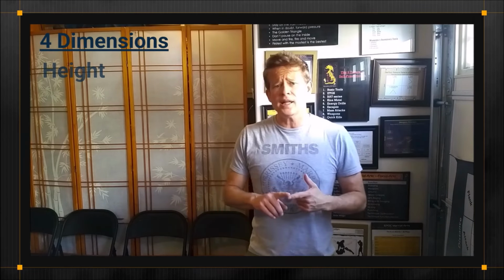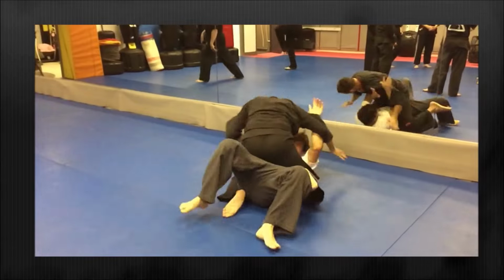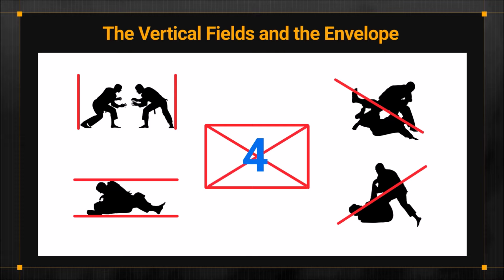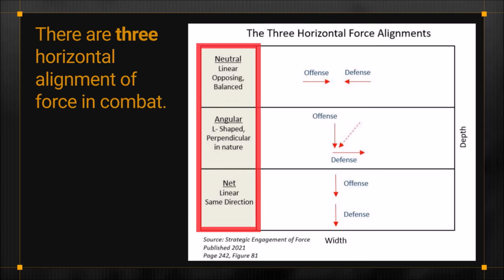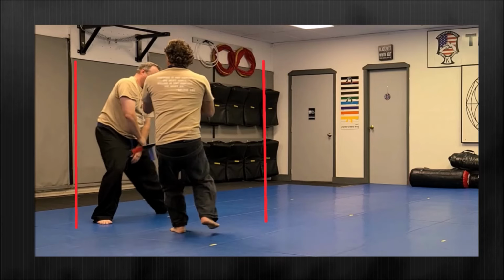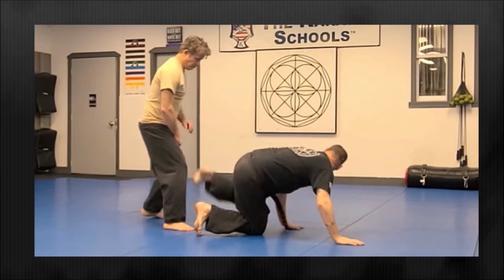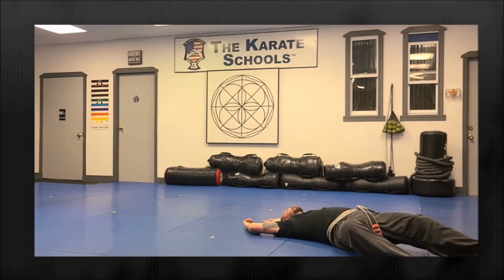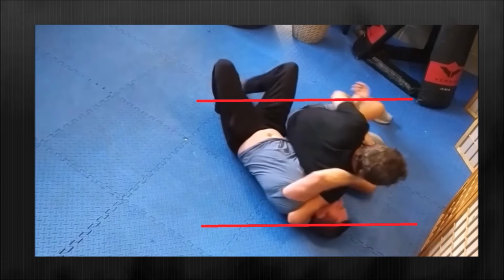Fight Preparedness: Vertical Fields and The Envelope | Ground & Standup | Jeet Kune Do Martial Arts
➔ Table of Contents:
0:00 Introduction
0:39 Dimensions of Combat
1:42 Height is the most fundamental of all the dimensions
2:04 Four Vertical Fields
2:34 The Vertical Fields and the Envelope
3:44 Use Case #1: Standup to Standup
4:30 Three Horizontal Force Alignments
4:57 Use Case #2: Standup to Standup Net Force Alignment
5:32 Use Case #3: Ground to Standup
6:10 Physical Force = Movement + Firepower
6:32 Use Case #4: Ground to Standup using Firepower
6:52 Use Case #5: Standup to Ground
7:17 The Force Objective Duality: Damage and Control
7:41 Use Case #6: Standup to Ground using Damage
8:34 Use Case #7: Ground to Ground
9:16 Use Case #8: Ground to Ground with Striking
9:54 Use Case #9: Putting it all Together, The Complete Envelope
10:42 Closing Remarks, the 4 dimensional fighter

🌐Master Jeet Kune Do: Striking in Trapping Range | Explore 4 Combat Ranges, HKE and 8 Strike Patterns

🌐 How to be How to be an Anti-Victim: The Will to Interception

🌐 For the centerline concept, please visit the article: Jeet Kune Do, The 4 Ways of Centerline, and the Shapes of Combat:

🌐Jeet Kune Do, The 4 Ways of Centerline, and the Shapes of Combat